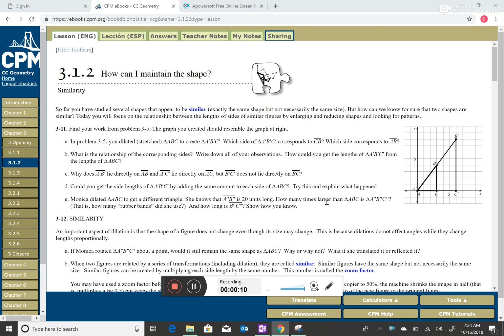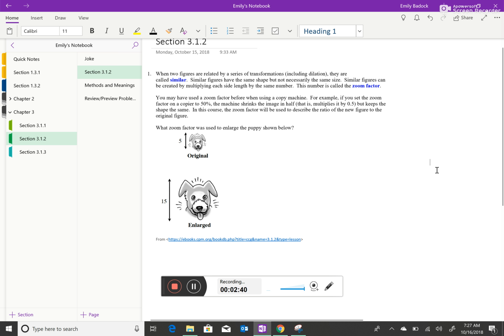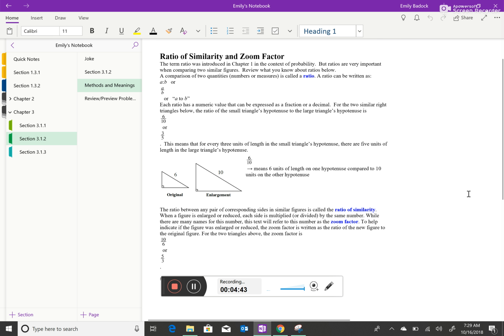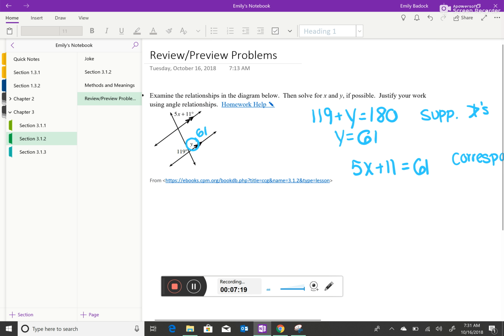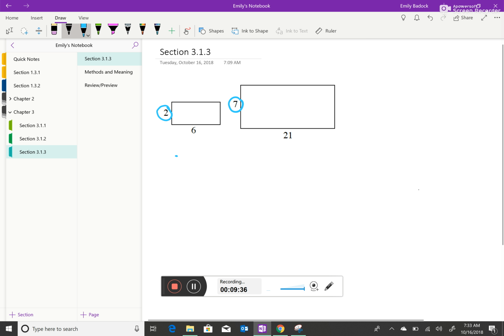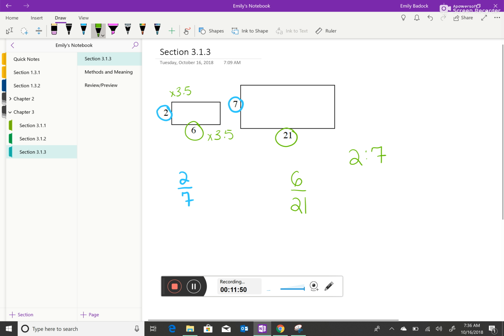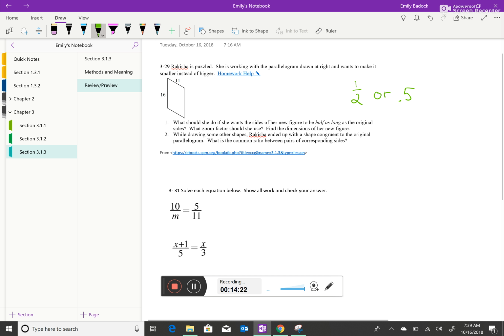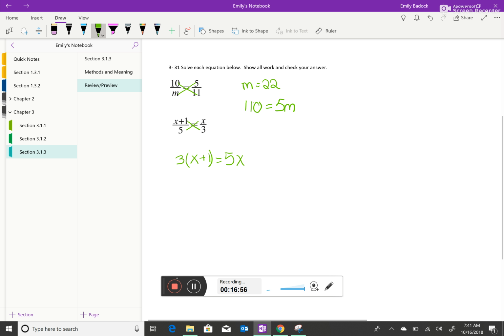Section 3 1 2 and 3 1 3